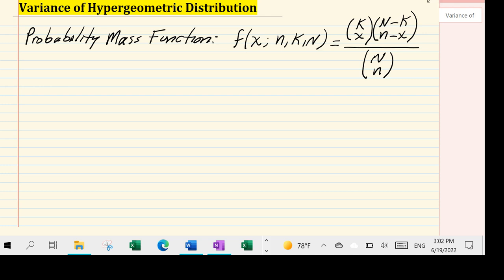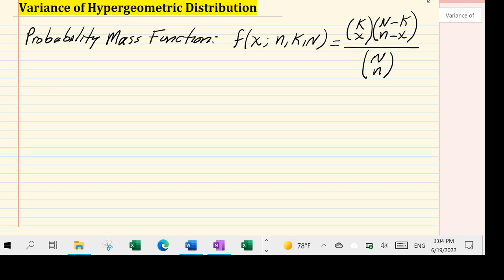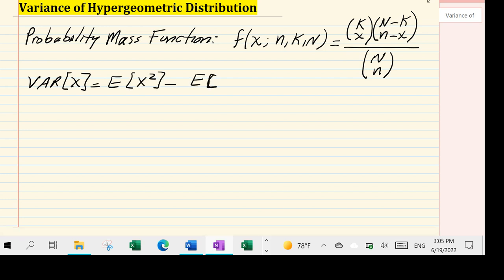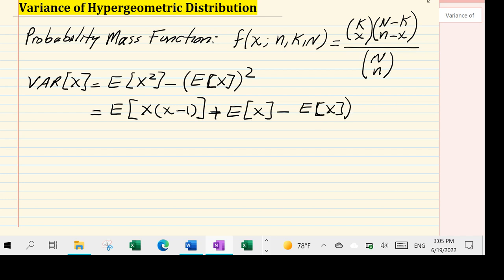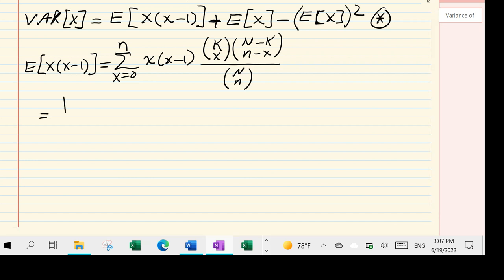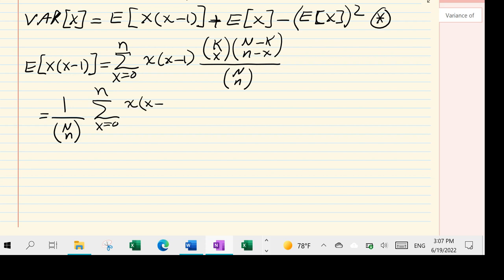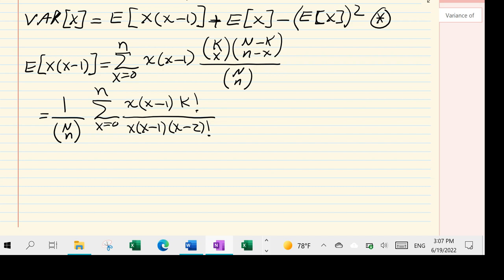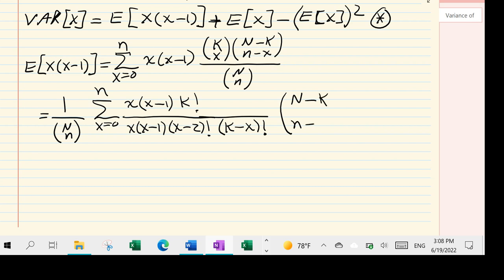Variance of Hypergeometric Probability Distribution